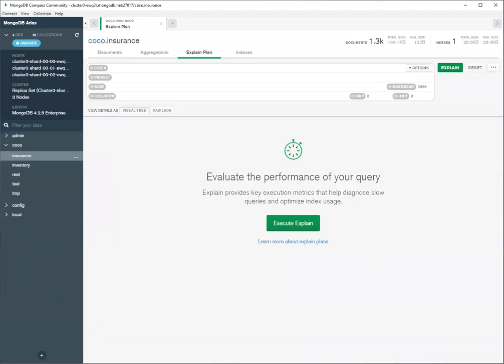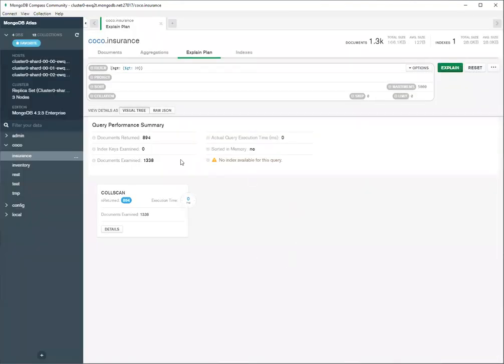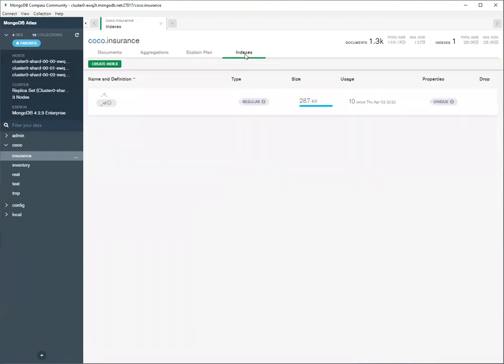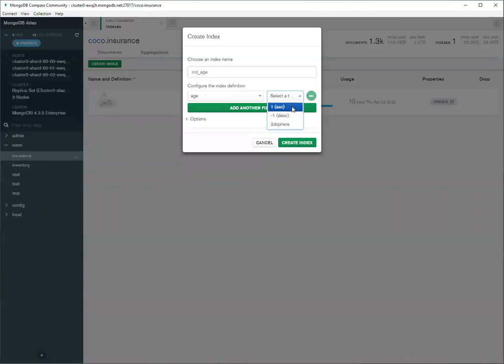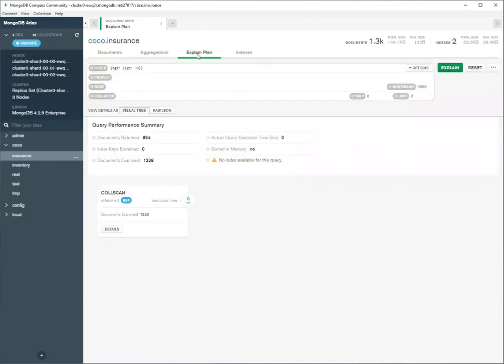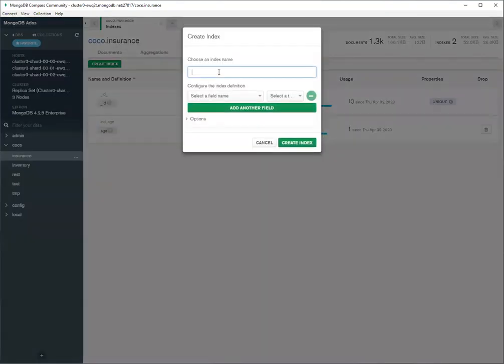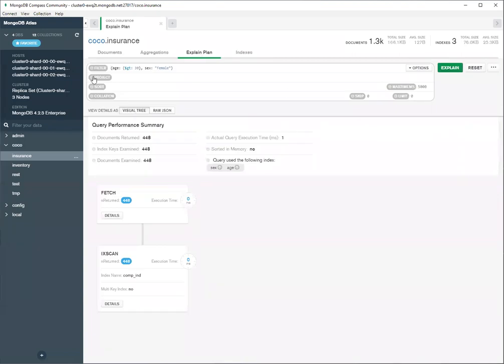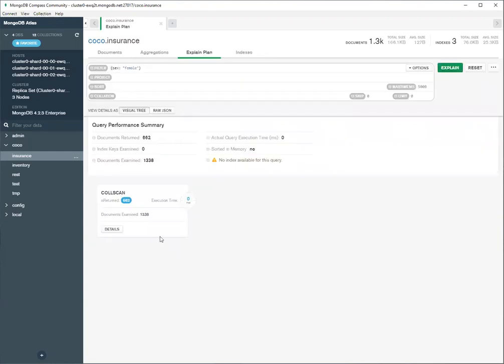MongoDB Compass Tutorial - Explain & Indexes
This video shows how to use "Explain plan" and "Indexes" tabs in MongoDB Compass